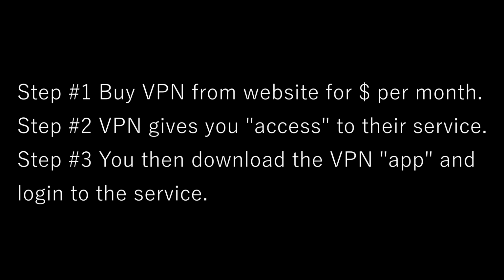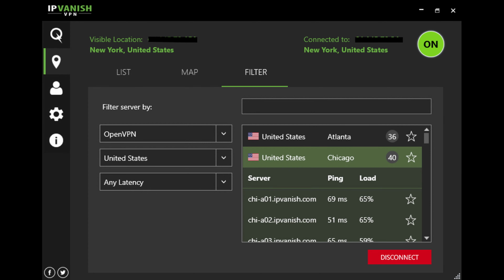What is a VPN? Episode #1 VPN Noob to VPN Master!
I lead you through a small history of VPNs, why they were created, and what they are as a technology.

Join my